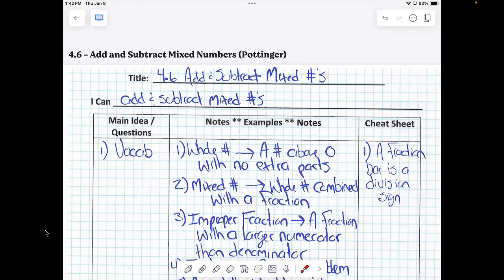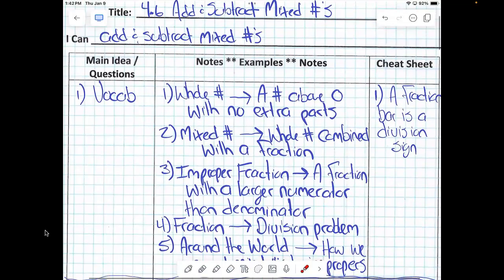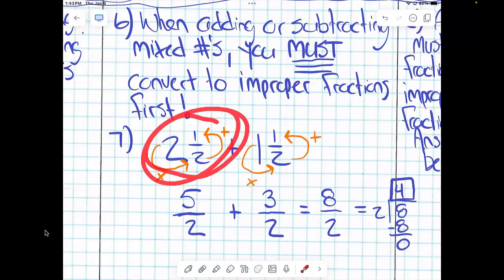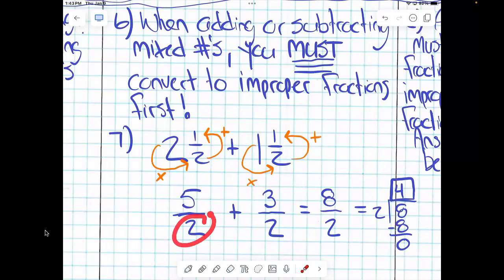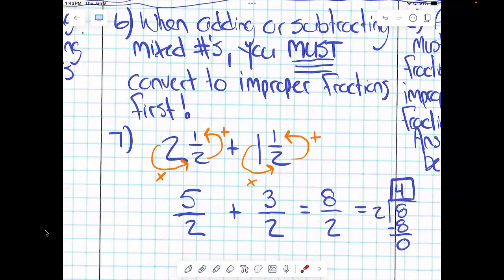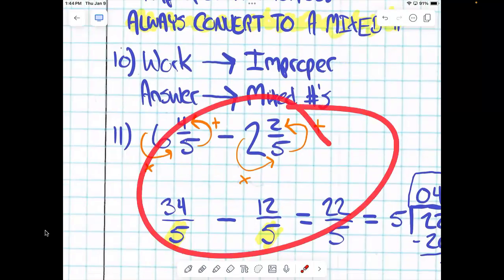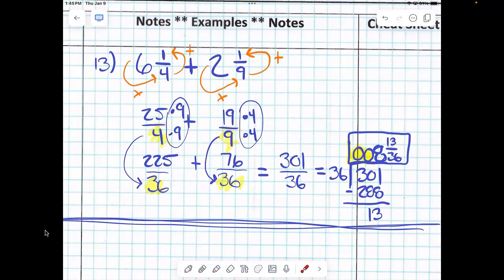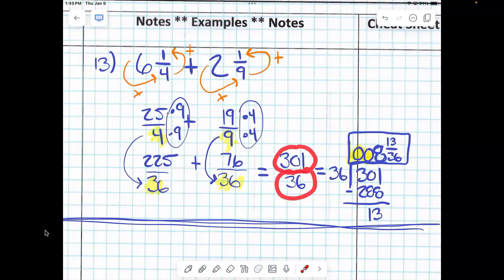4.6 Add and Subtract Mixed Numbers (Pottinger)